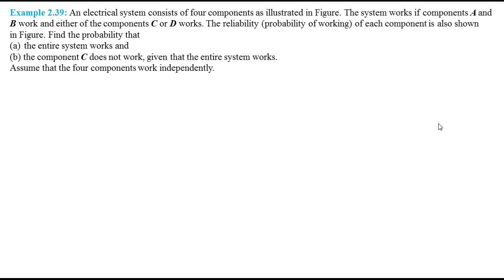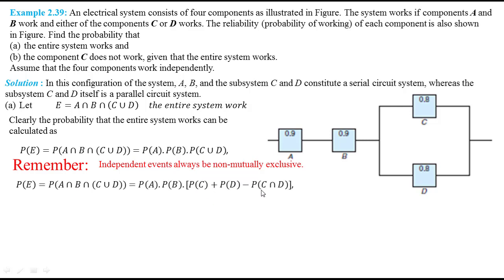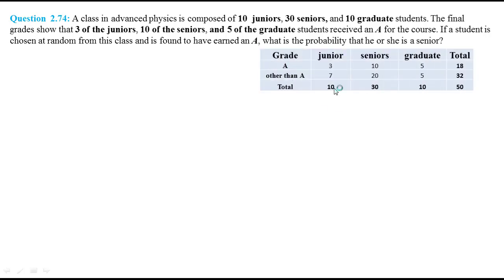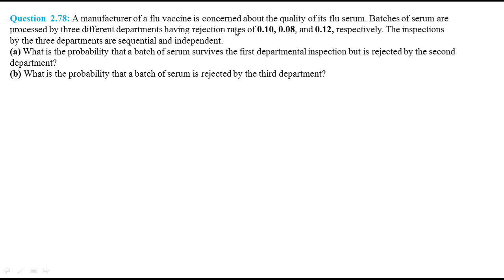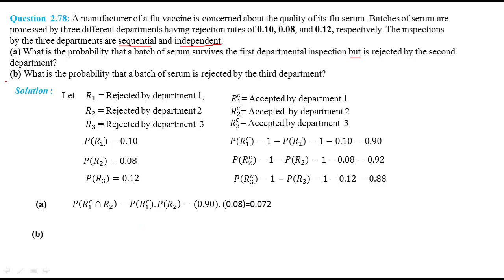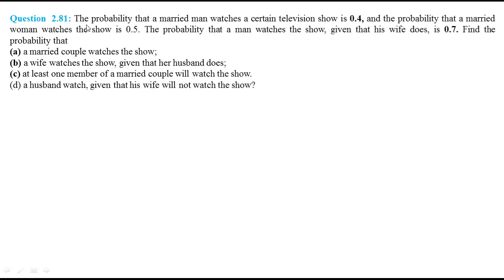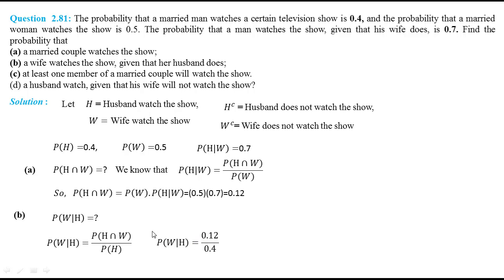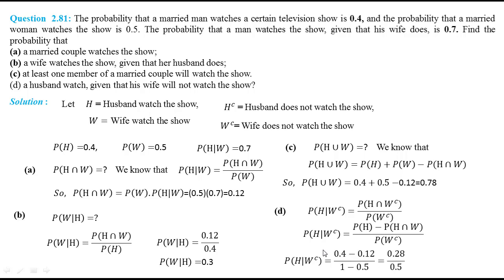Conditional Probability Problems Lecture 6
Conditional Probability Problems